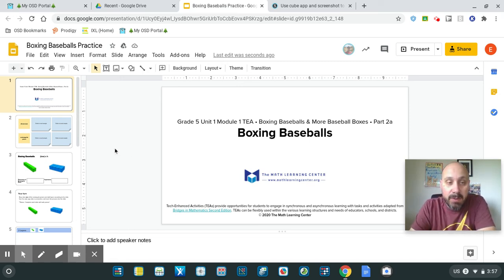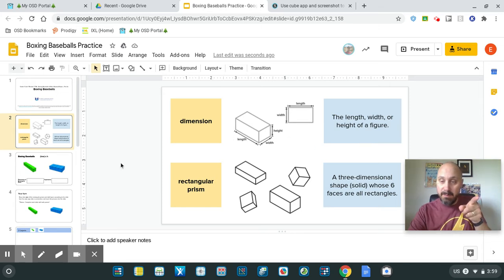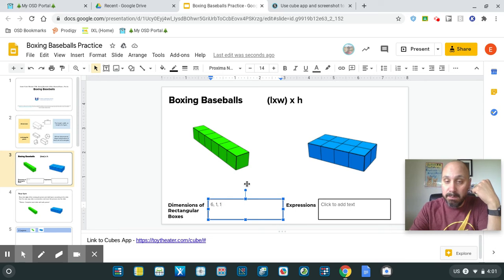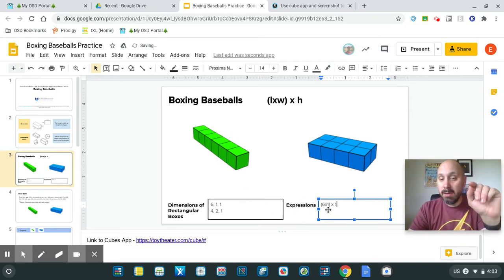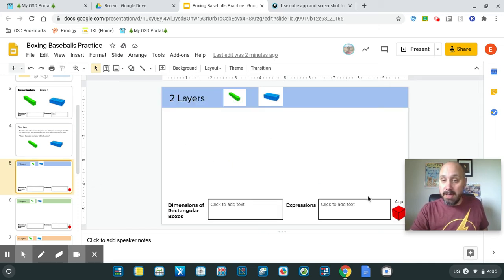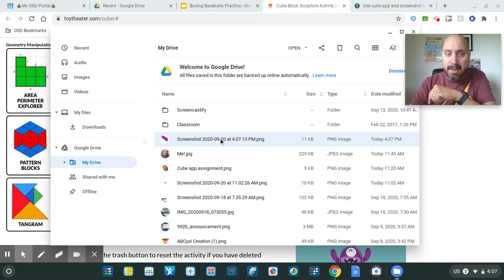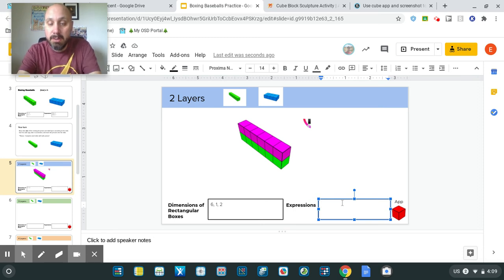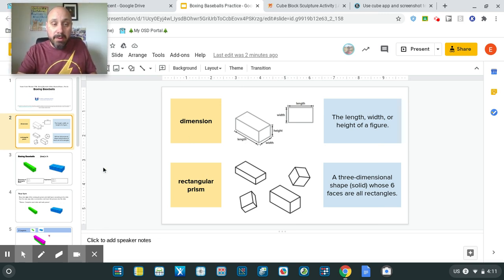Boxing Baseballs Practice